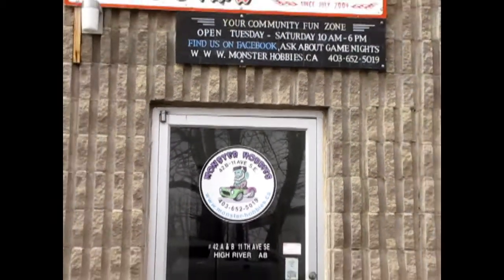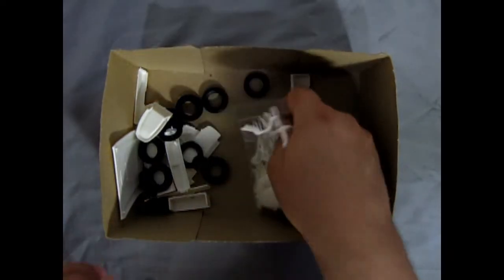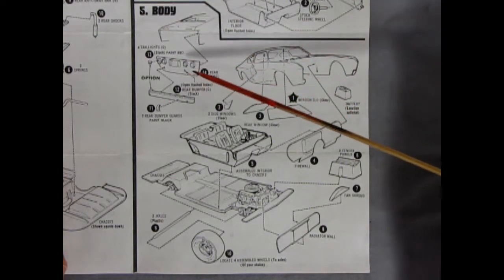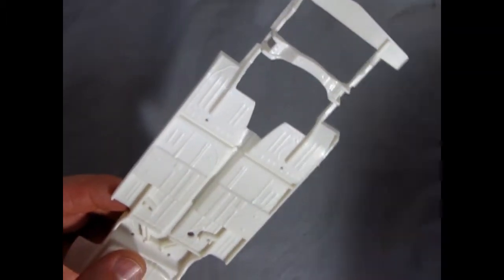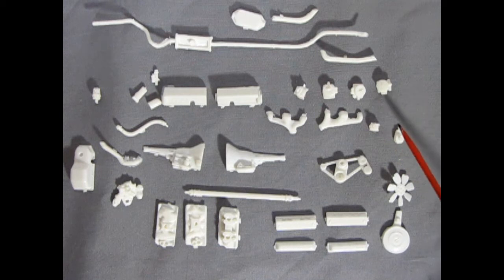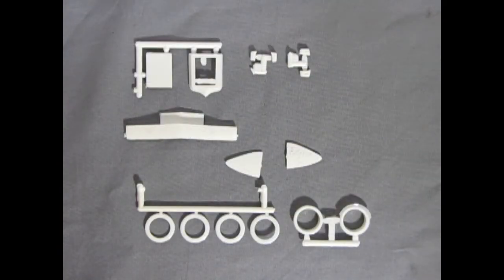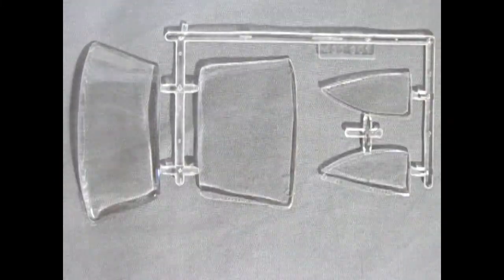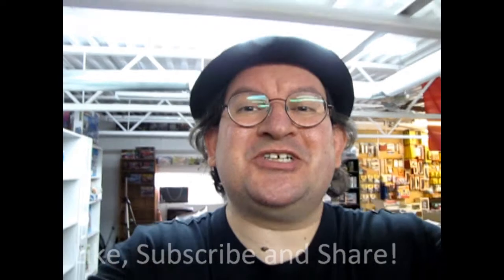Unboxing The 1976 AMC Matador Sports Coupe Model Kit By AMT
Are you looking for the 1976 AMC Matador Sports Coupe Model Kit By AMT and want to know what the instruction sheet, plastic parts and decal sheet looks like before you buy the model?

Let us do the work for you as we unbox the AMT 1976 AMC Matador Sports Coupe Model Kit.

Thank you very much for watching "Unboxing The 1976 AMC Matador Sports Coupe Model Kit By AMT". It means a lot to us!